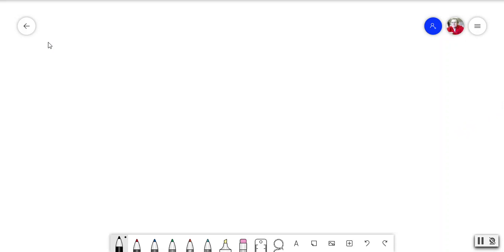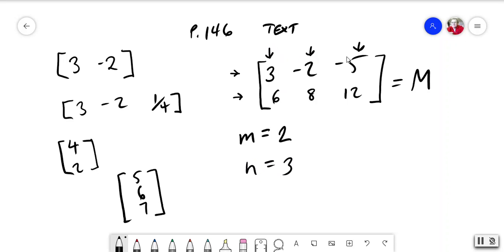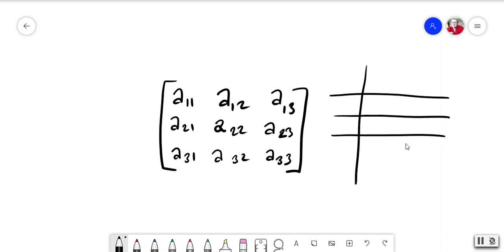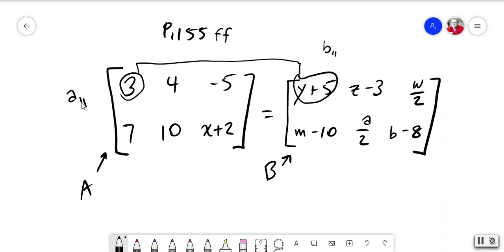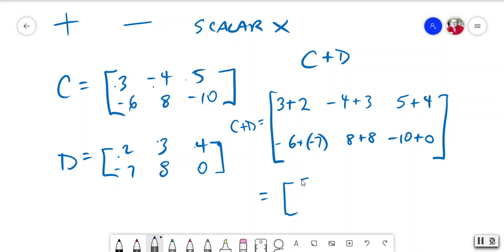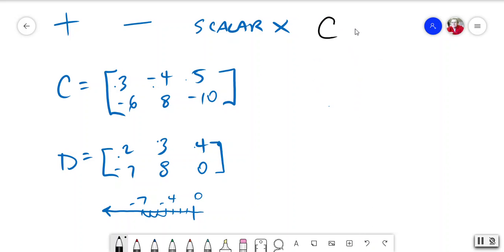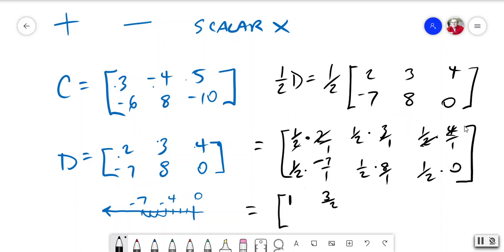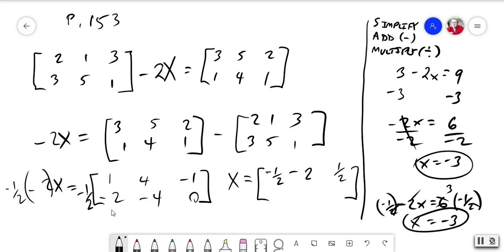Introduction to Matrices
The basics of how to write matrices, determine their dimensions, and to perform simple operations with them.